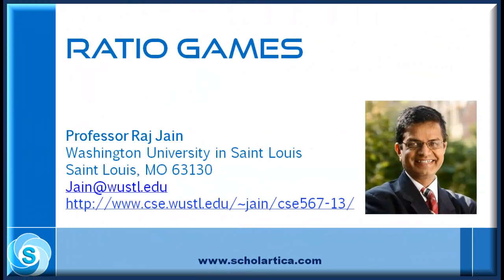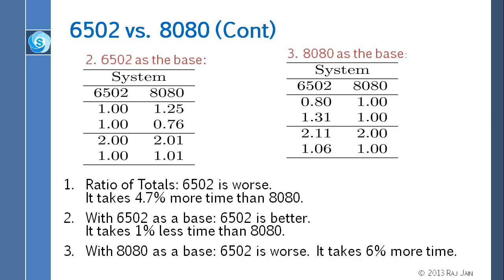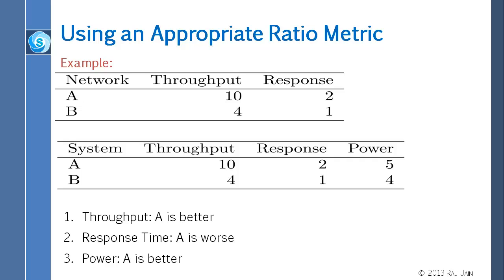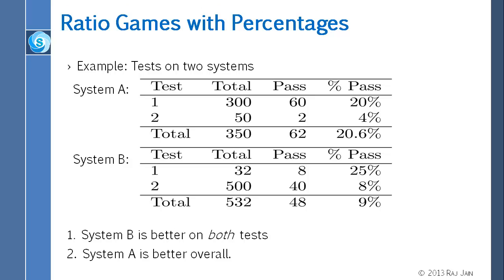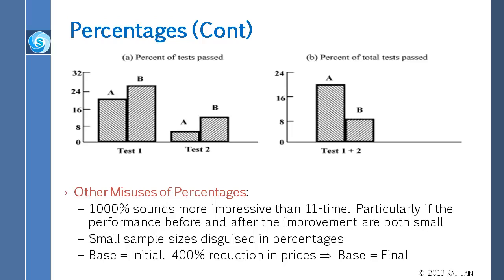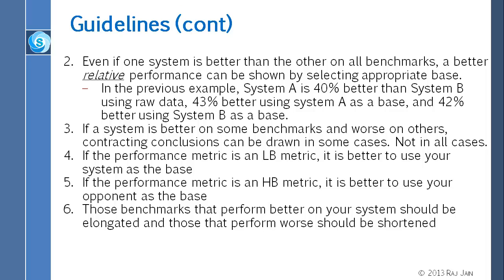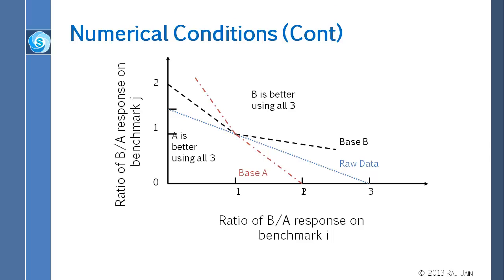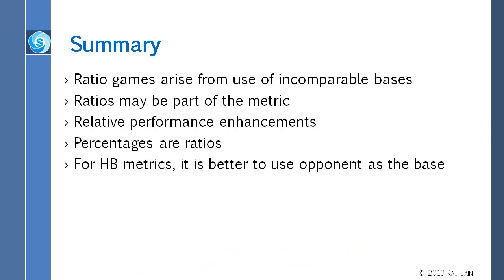Computer Systems Analysis: Ratio Games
Ratio Game Examples
Using an Appropriate Ratio Metric
Using Relative Performance Enhancement
Ratio Games with Percentages
Ratio Games Guidelines
Numerical Conditions for Ratio Games